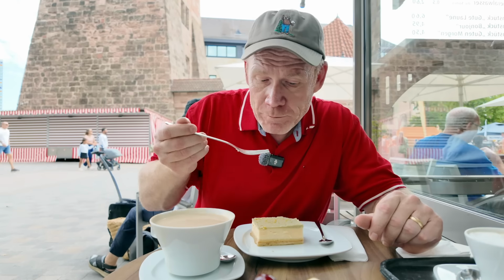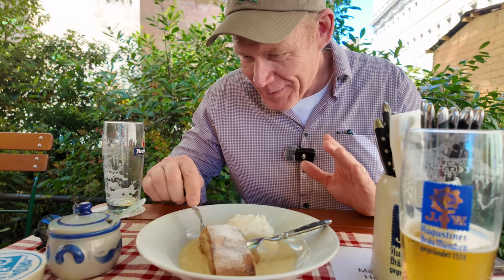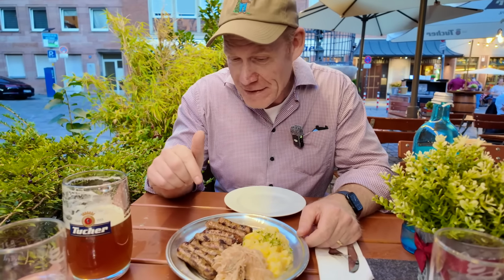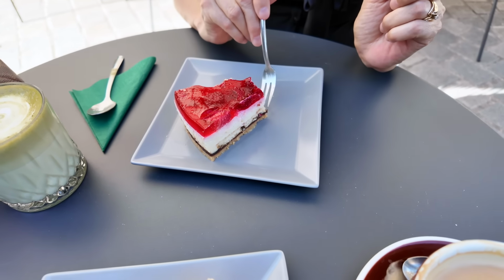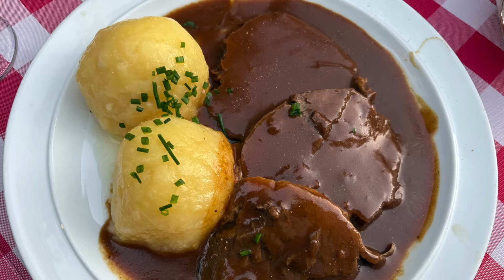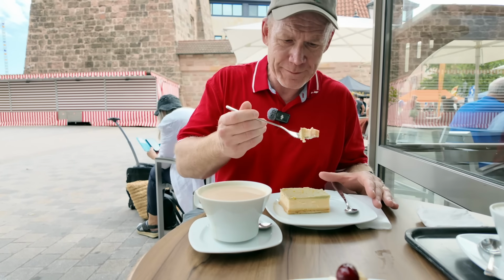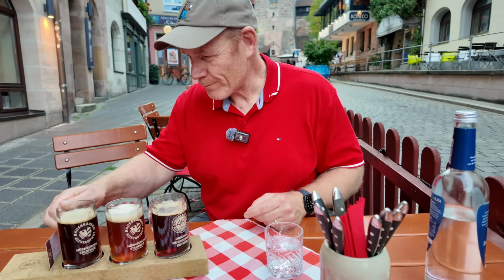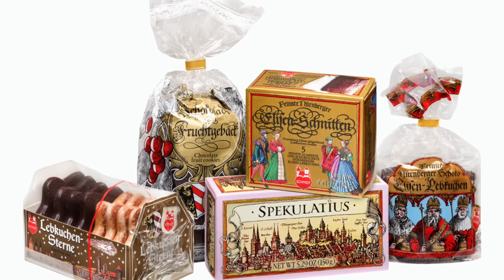We Tried Amazing Schäufele in Nuremberg! (You Need to Eat This)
Welcome to our Nuremberg Food Tour — a delicious journey through one of Germany’s most historic and food-loving cities! If you’re wondering what to eat in Nuremberg, Germany, this video is packed with mouthwatering ideas and authentic local experiences you won’t want to miss.

If you've ever wondered what is traditional food in Franconia and Bavaria, you are in for a treat. We start the day hunting down authentic Nuremberg bratwurst to see if it's really different from regular bratwurst.

Next, we stop for a classic afternoon break to check out the best cake and coffee shops in Nuremberg old town. Finally, we take you along to see where to get authentic Schäufele pork shoulder in Nuremberg (at the Golden Posthorn!) and finish the night with a historic Nuremberg red beer history and tasting. If you are looking for the must-try German dishes in Nuremberg, make sure to add these spots to your bucket list!

00:00 - Nuremberg Food Tour Highlights
01:08 - Trying Famous Nuremberg Bratwurst
02:17 - Traditional German Apple Strudel
03:18 - Visiting the World's Biggest Bratwurst Restaurant
05:55 - German Cake & Coffee Culture at Cafe Olay
07:13 - Tasting Schäufele (Traditional Pork Shoulder)
10:18 - Mid-Afternoon Pastries at Der Beck
11:43 - Trying Historic Nuremberg Red Beer & Blaue Zipfel:

📌 Save this video for your future travel planning or share it with your favorite travel partner to start planning your German adventure.